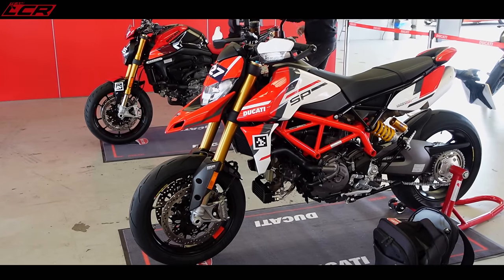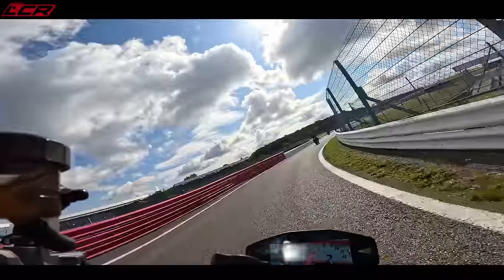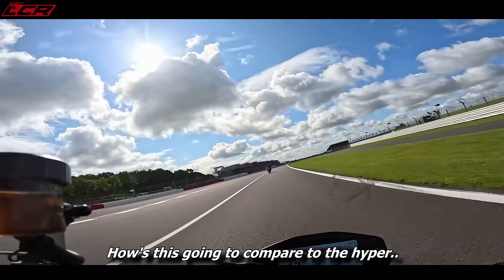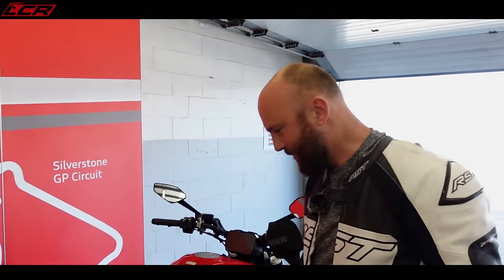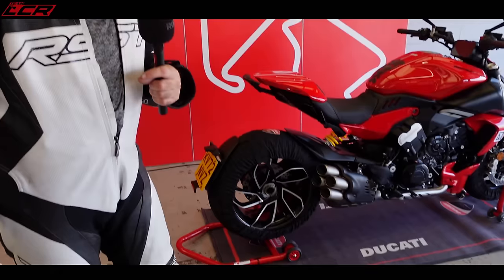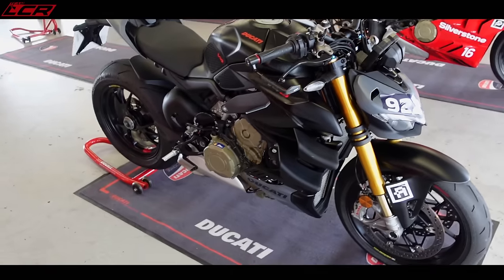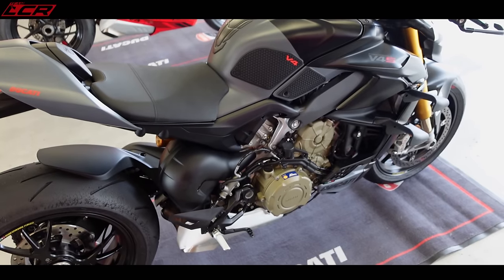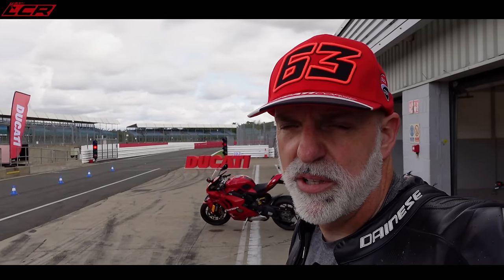2023 Ducati Streetfighter | V4 VS V2 Which Is Best?? 🤔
I've ridden both the V4 and V2 Ducati Streetfighter on the road and absolutely loved both of them. As road bikes the V2 more than holds its own against the V4, but what about on the track?? Lets find out!!

Massive thanks to my channel supporters:

Helmets and kit from Helmet City: ⬇️
The Engineered By Zicam garage Guardsman:⬇️
Motorcycle Dealer: ⬇️
Phone & camera mounting: ⬇️
For all your motorcycle insurance needs use: ⬇️
Money Off Codes!!:

Riding Gear:
Gloves - Knox Handroid

Chops